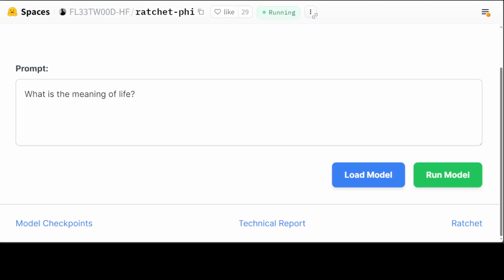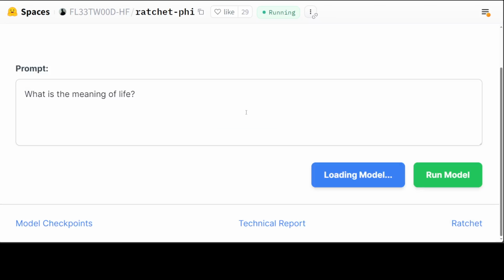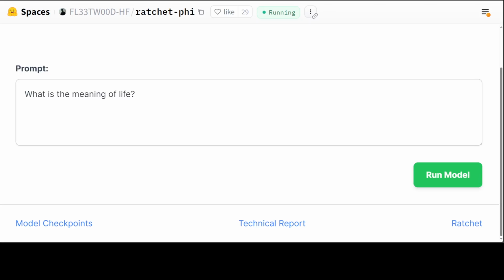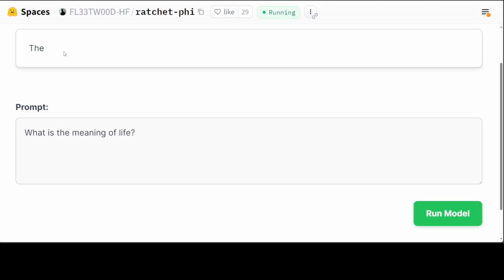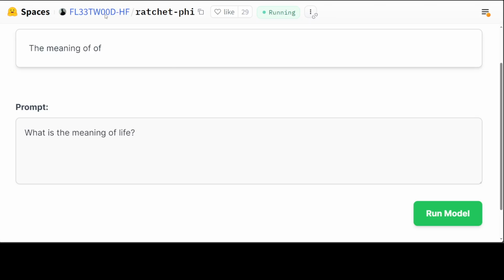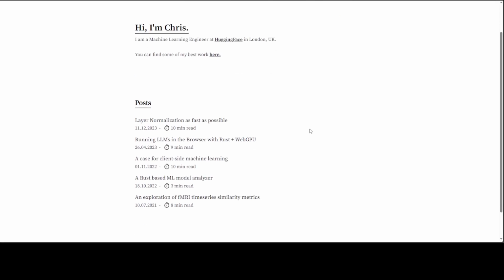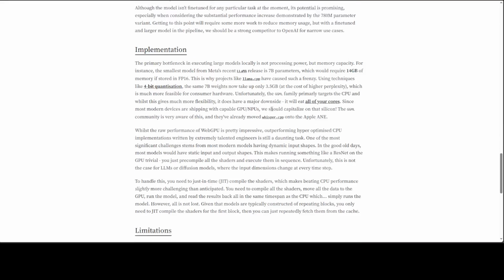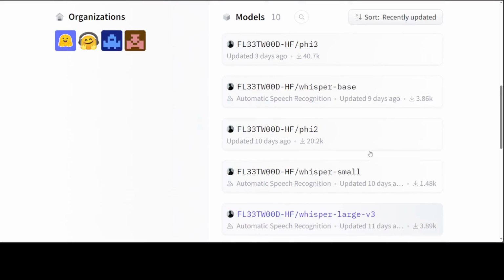Running LLM Phi-3 in Browser on Device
This video demonstrates as how to run Phi-3 model in your browser on your laptop or phone.